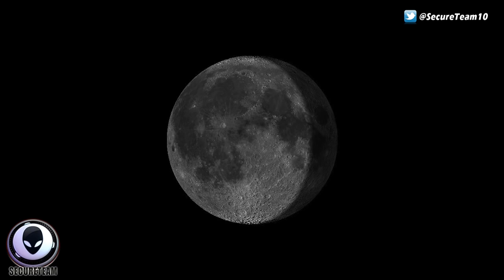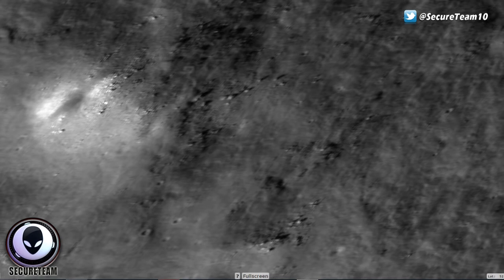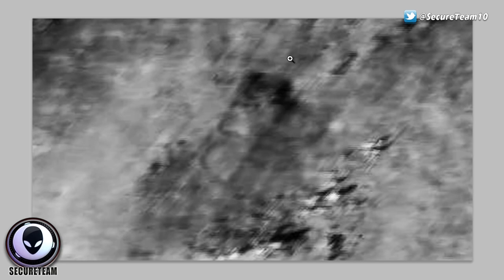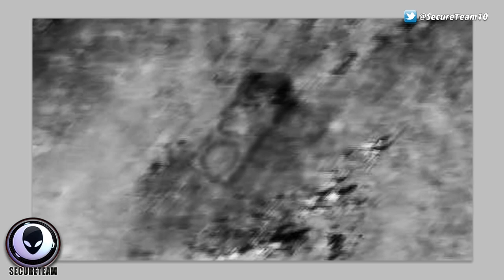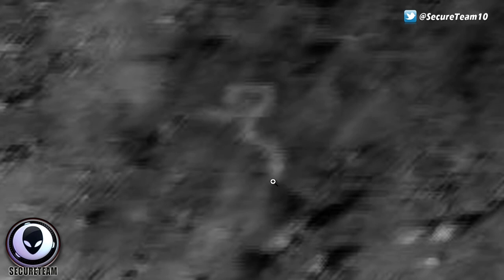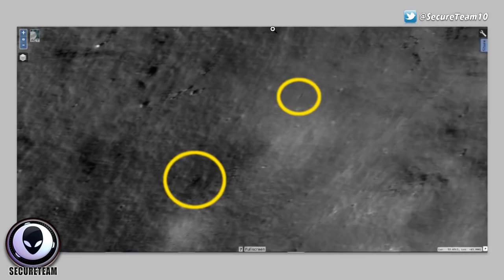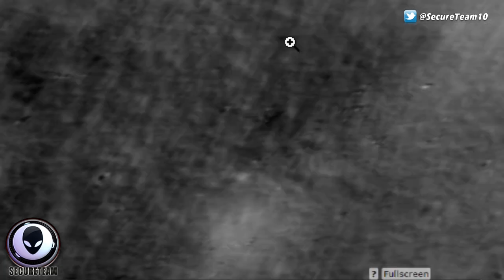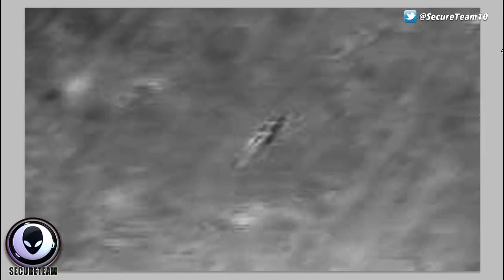SMOKING GUN Buried Alien Building Sticking Out Of Moons Surface! Vehicle Tracks & Bases 6 9 2015 tJ